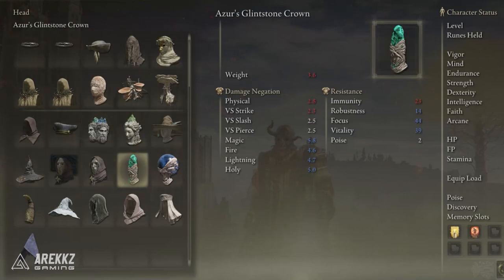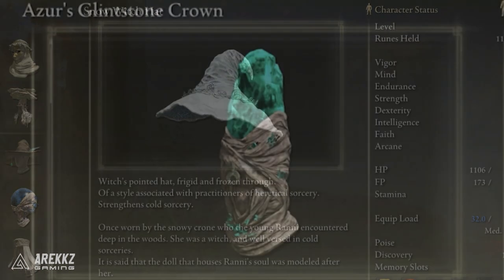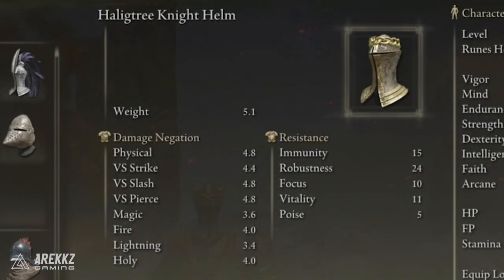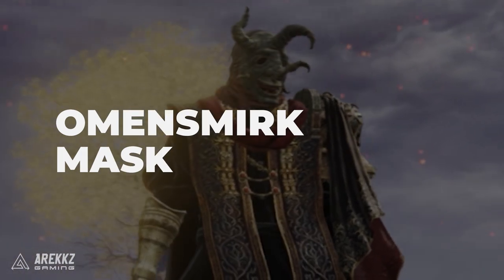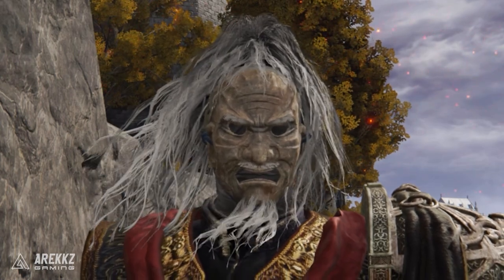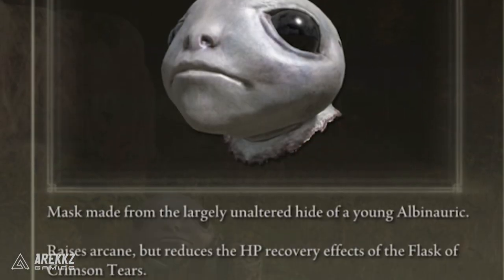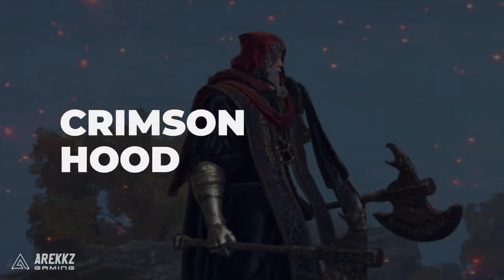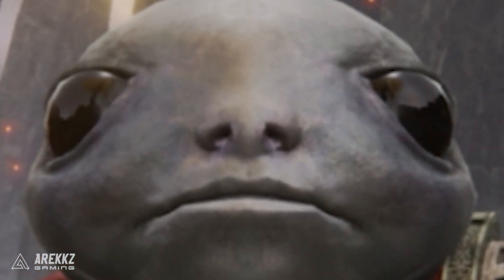Elden Ring - 8 Best Helmets For Boosting Your Stats!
Here is the best helmets for boosting stats in Elden Ring so you can farm and make builds even better from start to endgame! We hope you enjoy us rounding up these top and best armor helmets in Elden Ring after patch 1.04.